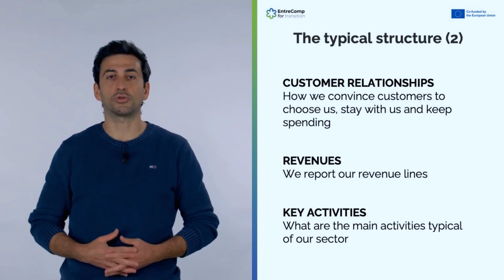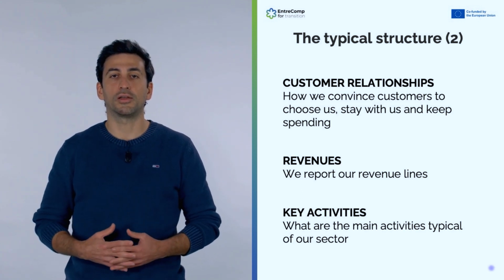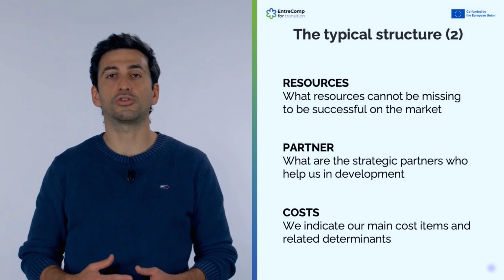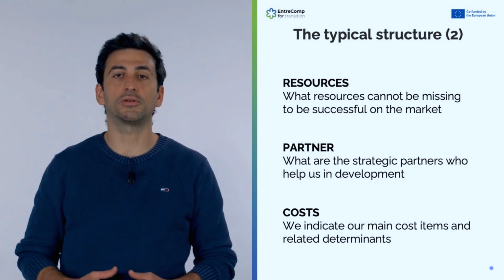Learning Path 3 | Conclusions | EntreComp4Transition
This video is part of a series from EntreComp4Transition Learning Path 3: Entrepreneurship Practitioner, an online training course available through The EntreComp Community.

EntreComp4Transition is co-funded by the European Union. Views and opinions expressed are however those of the author(s) only and do not necessarily reflect those of the European Union or the granting authority. Neither the European Union nor the granting authority can be held responsible for them.